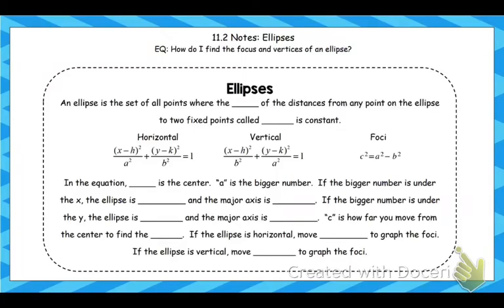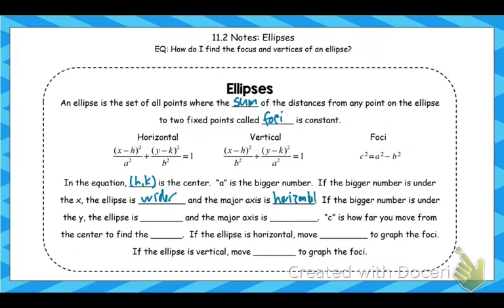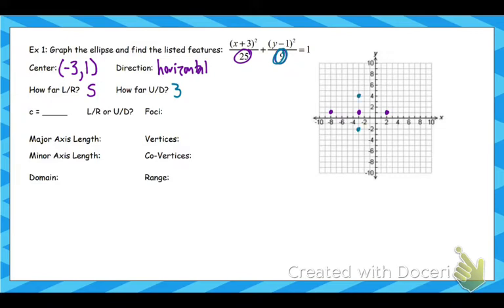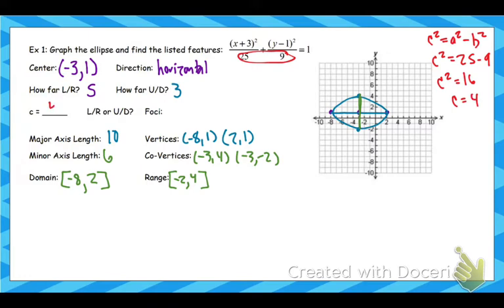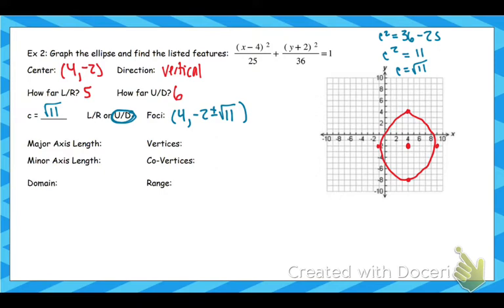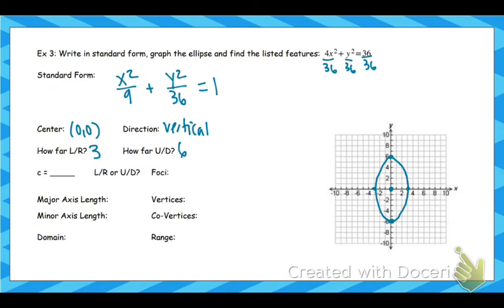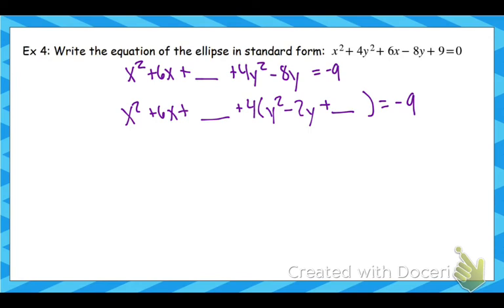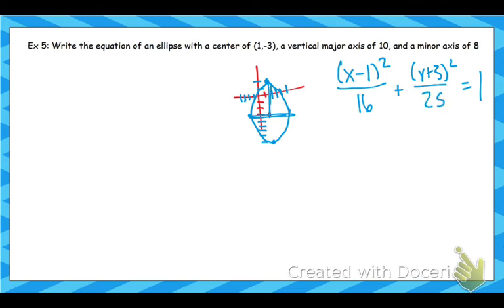11.2 PC Ellipses